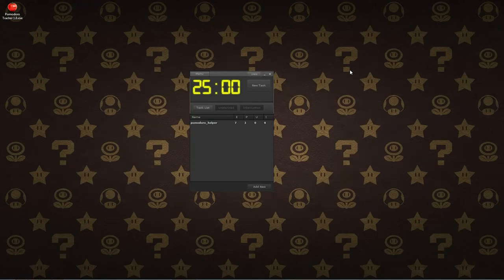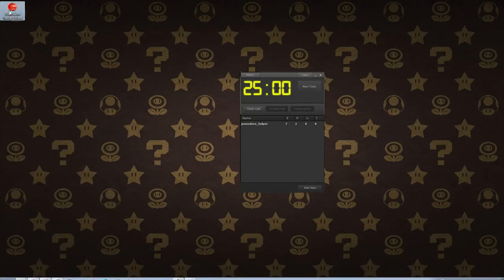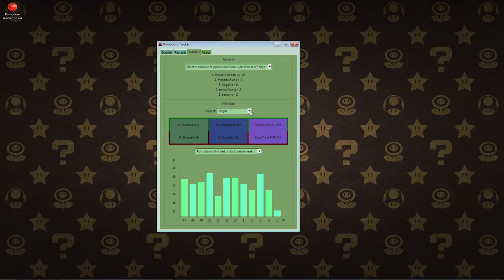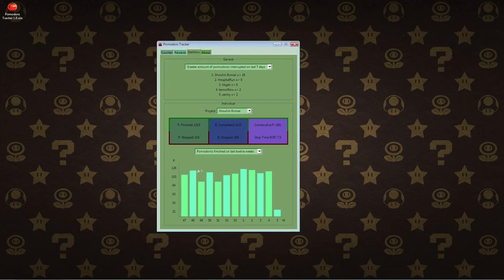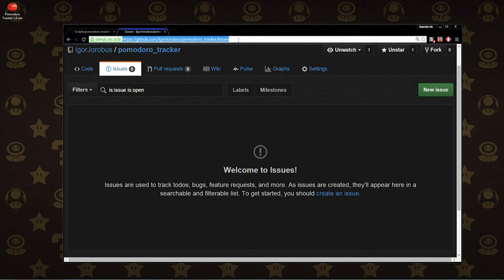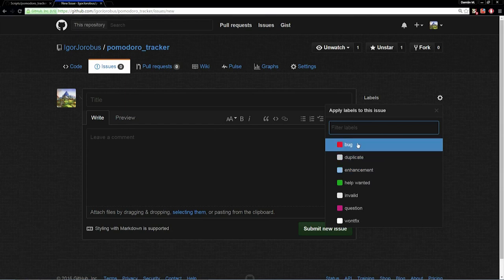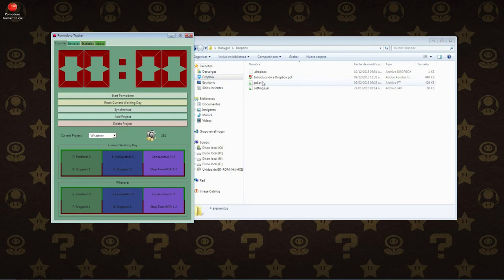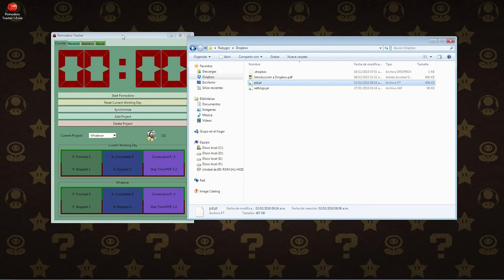Pomodoro Tracker Tutorial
Forgive me for bad english :S tried my best.